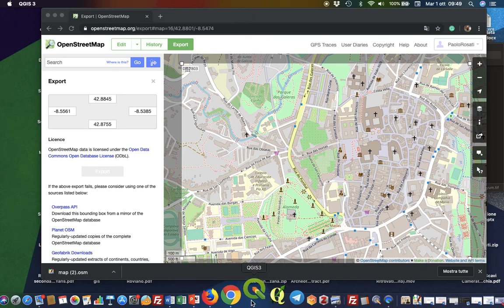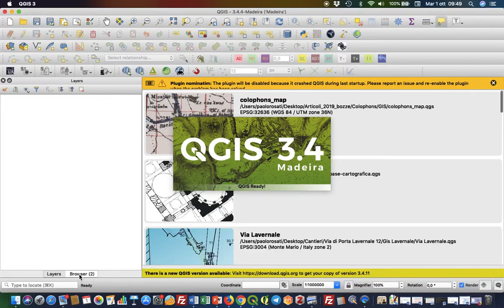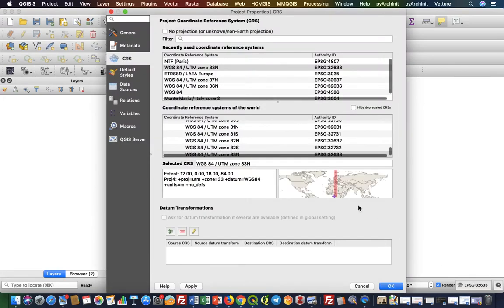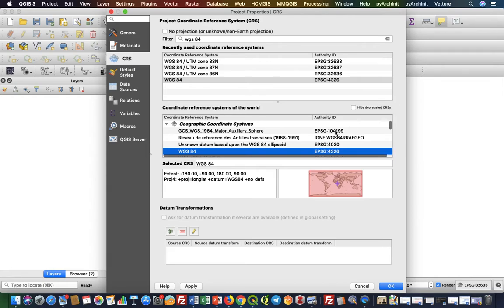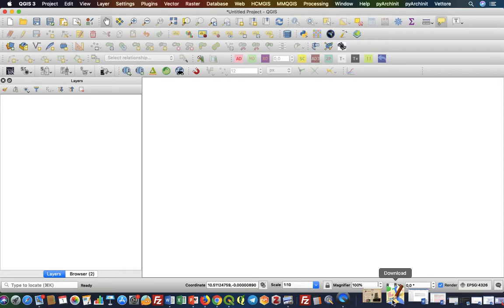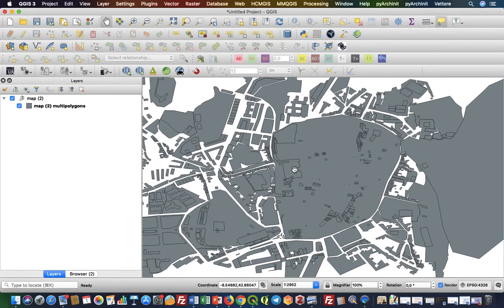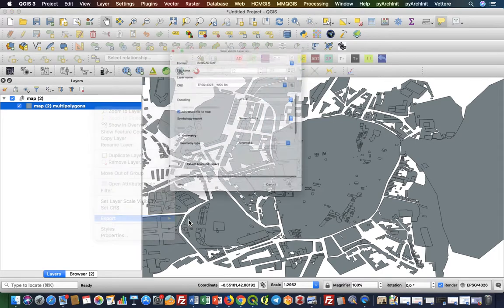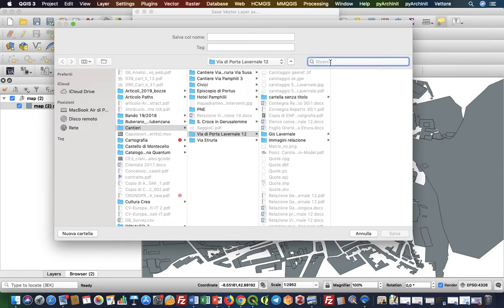Open street map tutorial QGIS - Santiago de Compostela 2/4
Open street map tutorial in open data mapping through QGIS front-end for beginners.